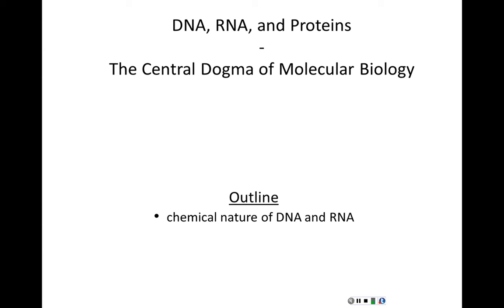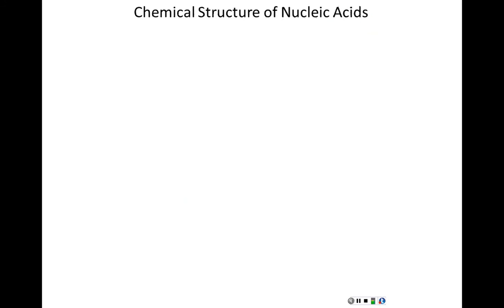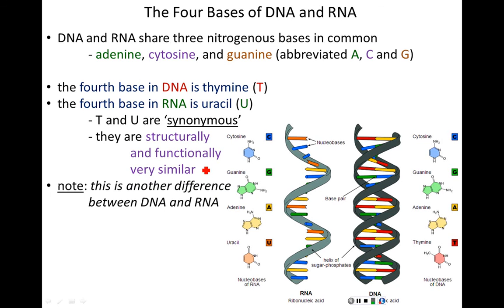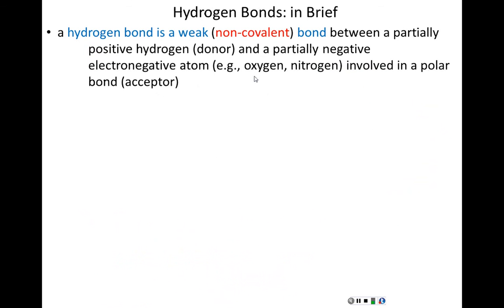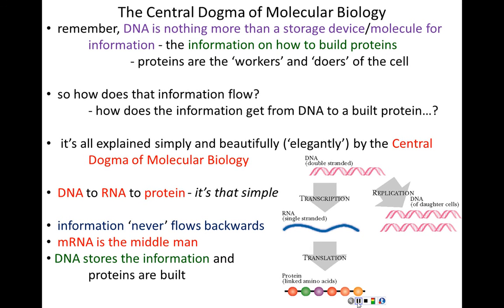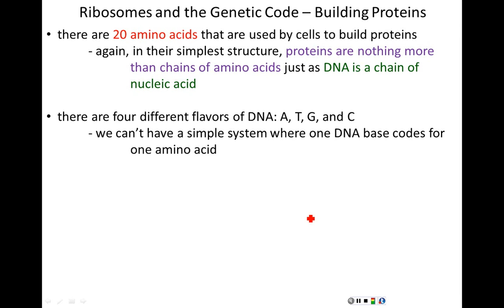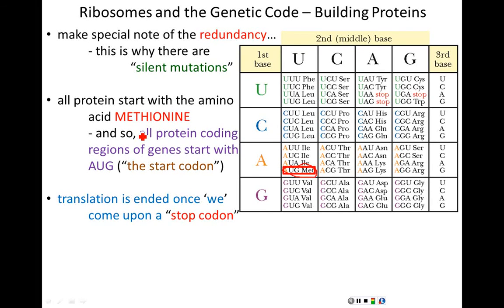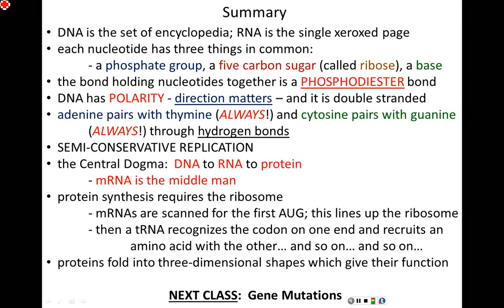Lecture 14 - The Central Dogma